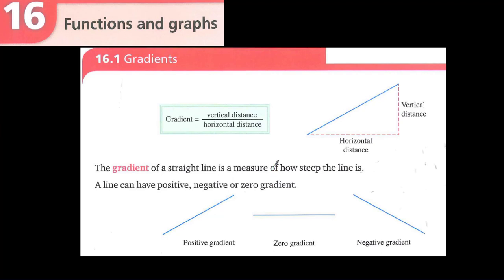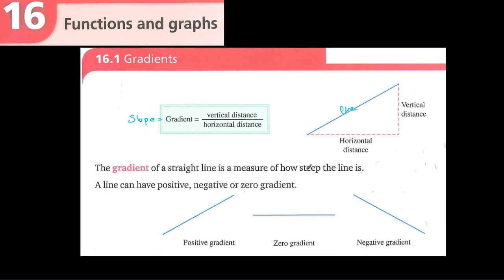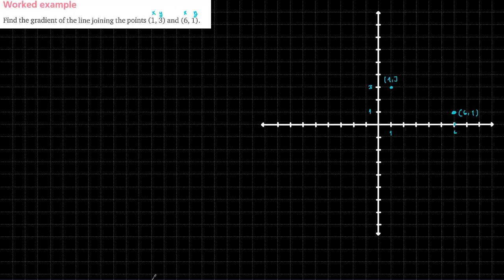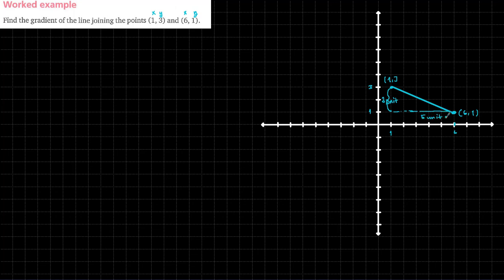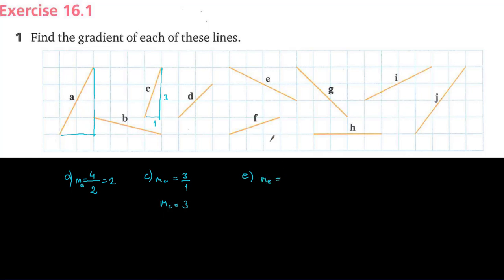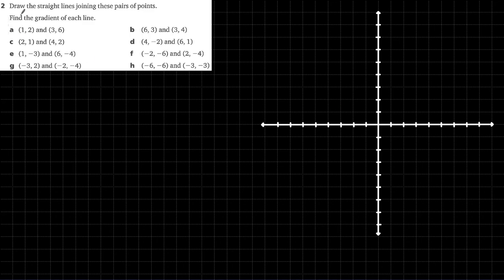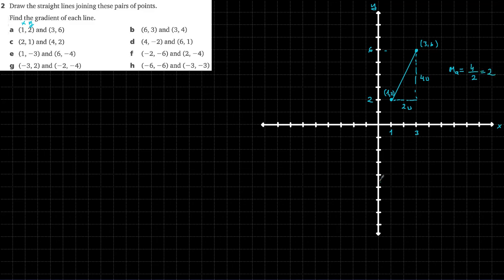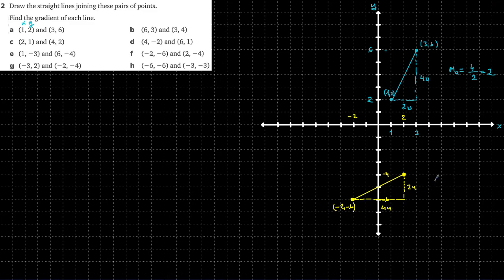Slopes Lesson 1